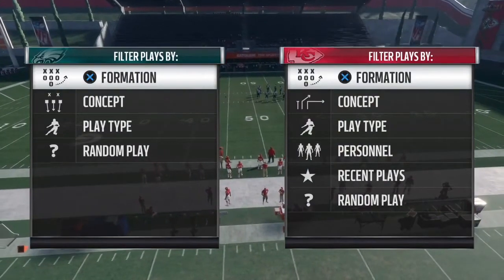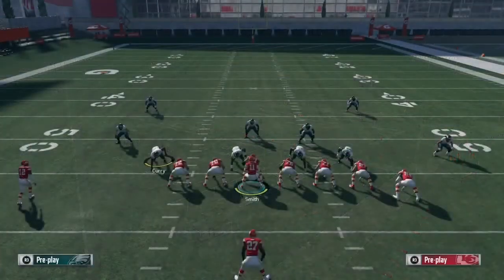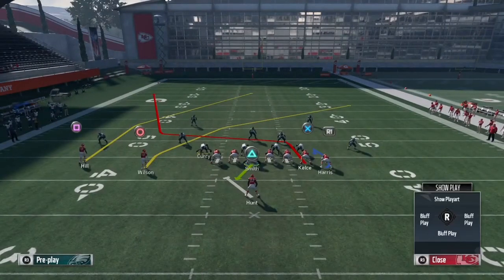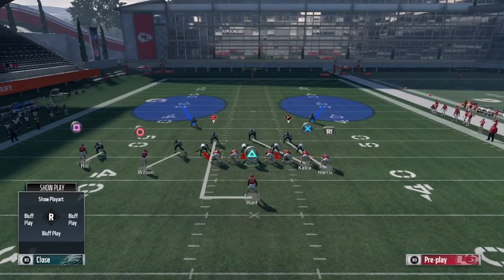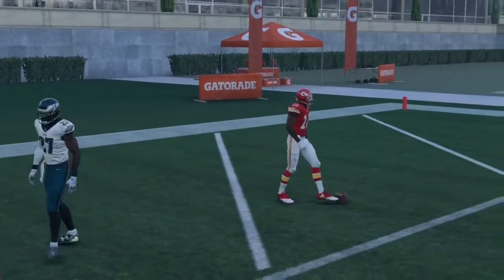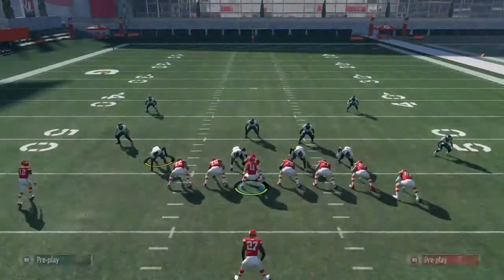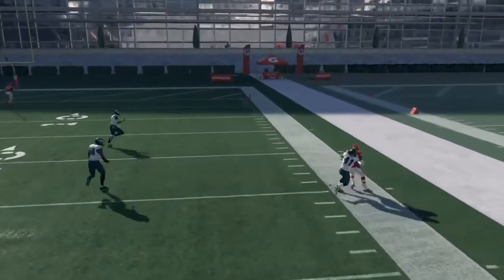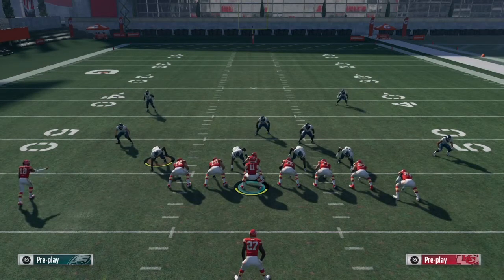MADDEN 18 MOST UNSTOPPABLE PASS PLAY!!!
LEAVE A THUMB UP IF THE VIDEO HELPED!!

Madden 18 Exposing Cover 3
Madden 18 Exposing Cover 2
Madden 18 Exposing Any defense
Madden 18 Exposing Cover 4
Madden 18 Glitch Plays
Madden 18 Unstoppable Plays

madden, madden 18, madden 18 easy money play, madden 18 gameplay, madden 18 games, madden 18 glitch plays, madden 18 hack, madden 18 how to beat any zone, madden 18 how to score, madden 18 money plays, madden 18 offensive tips, madden 18 one play touchdown, madden 18 ps4, madden 18 score every play, madden 18 score every time, madden 18 tips, madden 18 tips and tricks, madden 18 unstoppable plays, madden 18 videos, madden 18 wide open, madden 18 zone beaters, madden18 glitch